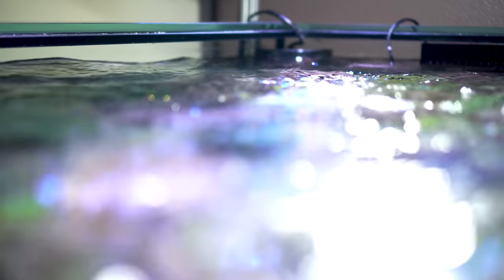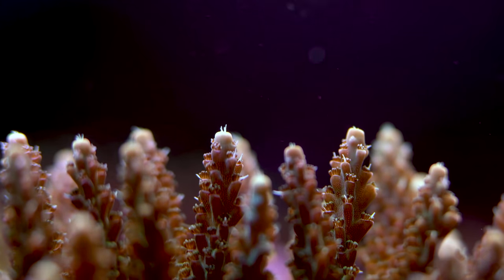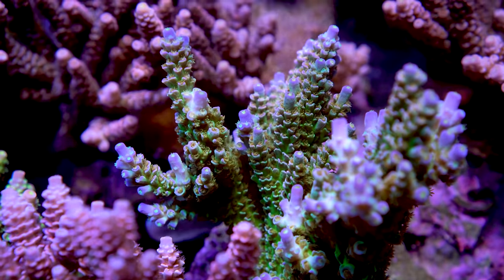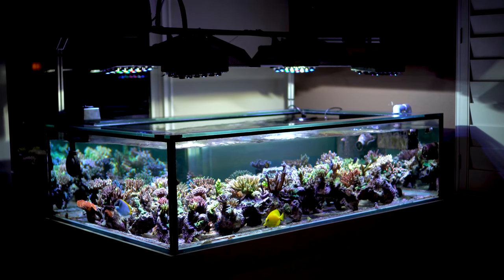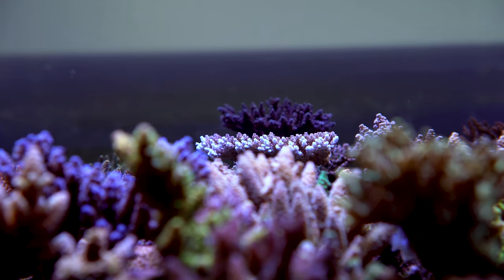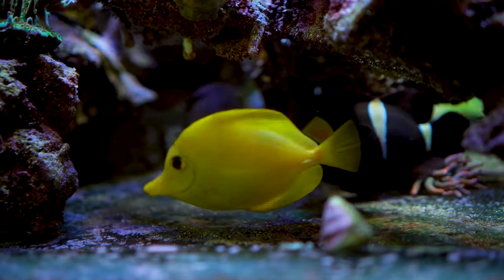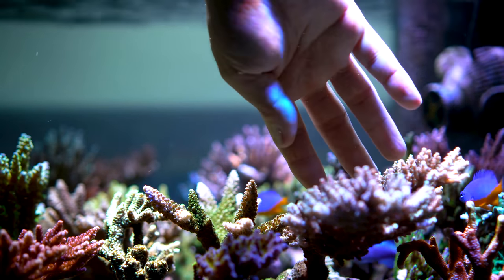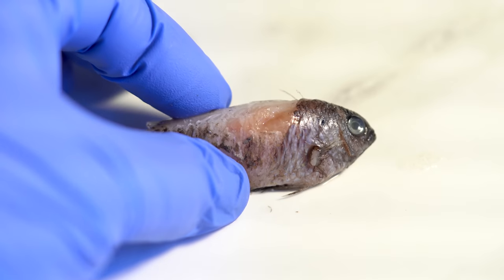A 140g Reef Tank Update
In this video I talk about coral dark spot disease, fish personalities, and coral fluorescence in my 140g SPS reef tank.

Reef2Reef (unreliable way of contacting me)

140g System Overview:
Display Dimensions: 5’long x 3’wide x 16”tall.
Lighting: 2x 250W MH Radium on Icecap Ballasts
Supplemental lighting: Reefbreeders 24” Photon V2, 4x DIY LED modules
Flow: 2x Tunze 6105 on Seasweeps, 1 Ecotech MP40W
Skimmer: Vertex Alpha 200
Nutrient Export: Rowaphos & 100 micron filter sock
Salt: Red Sea Coral Pro